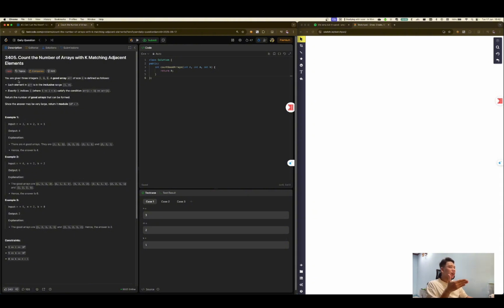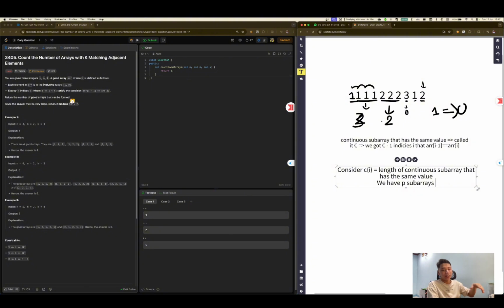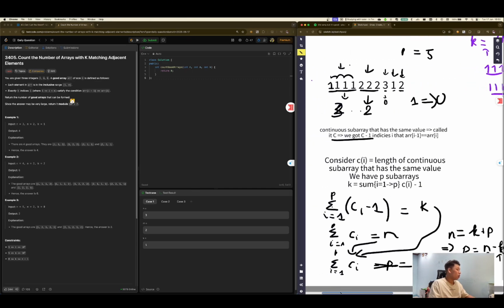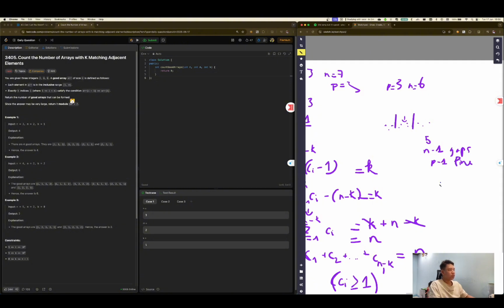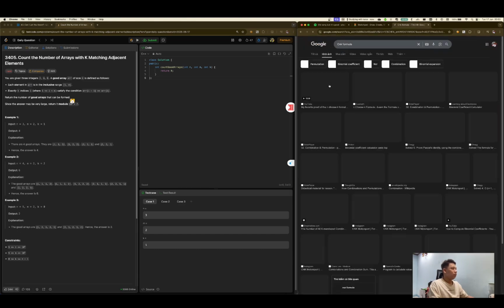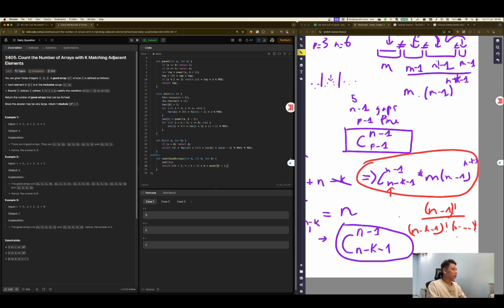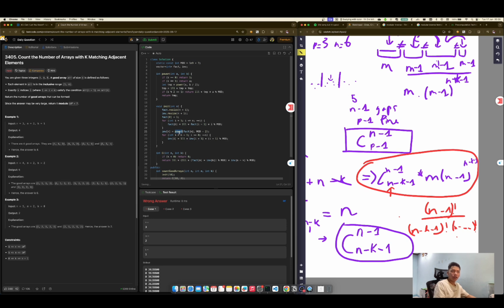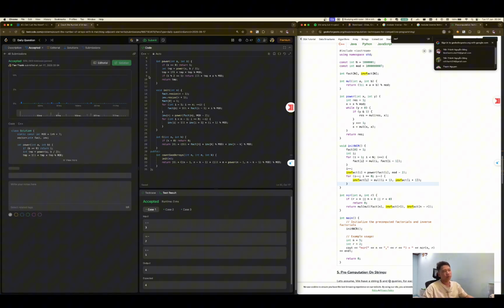Leetcode & English Challenge - 48: Count the Number of Arrays with K Matching Adjacent Elements